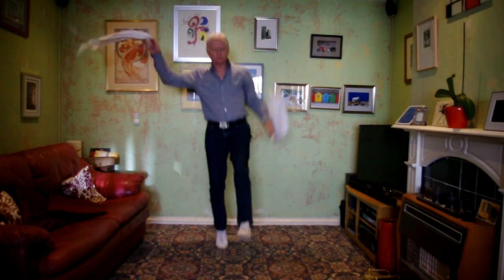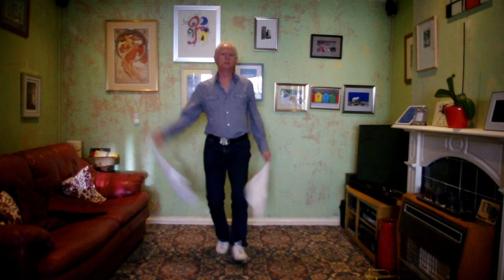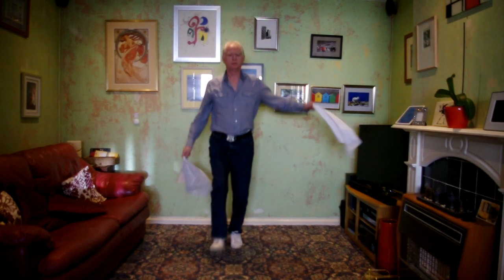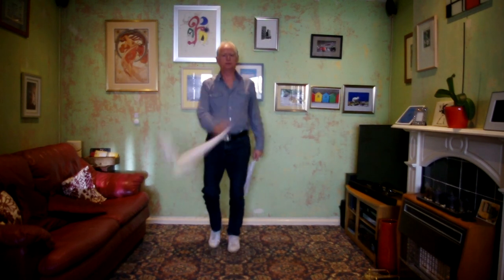Oddington Jig Tutorial - Jockey to the Fair Part 2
This second part covers the figures. The figures reflect the Royal Oak Morris style of Oddington, and may therefore be different to how other sides perform the jig.